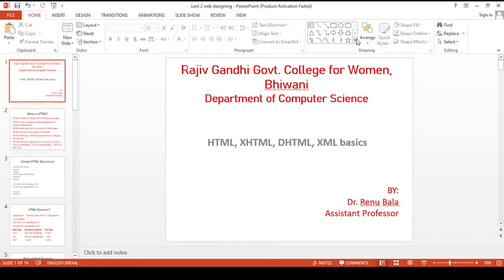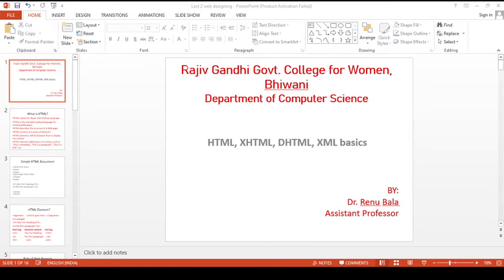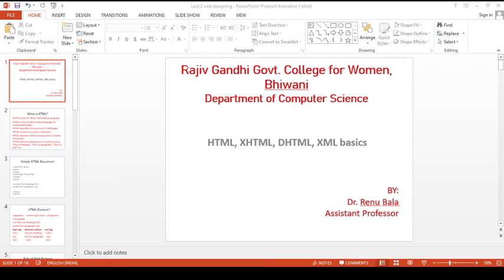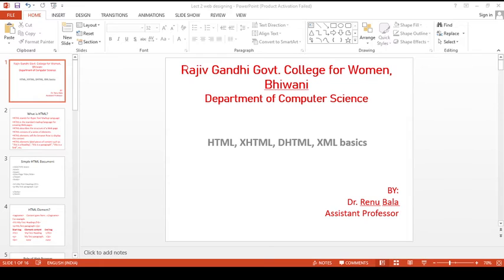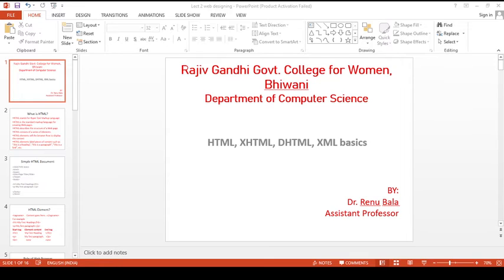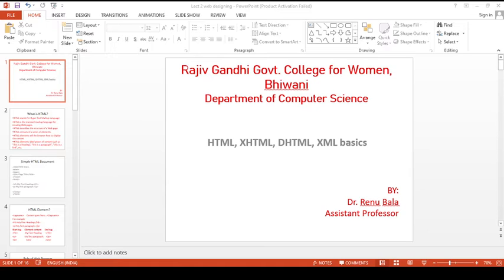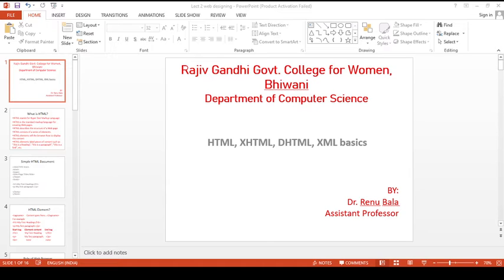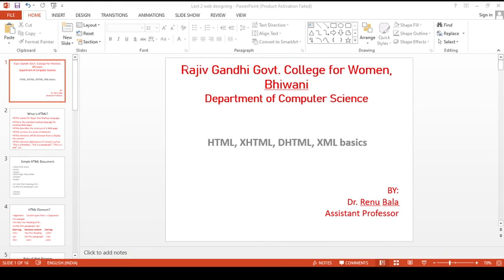lect 2 web designing